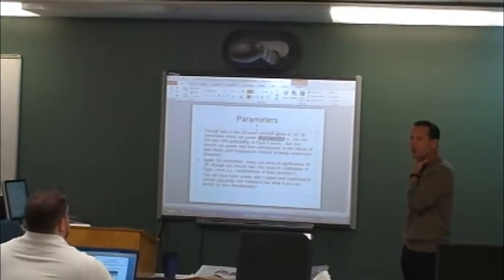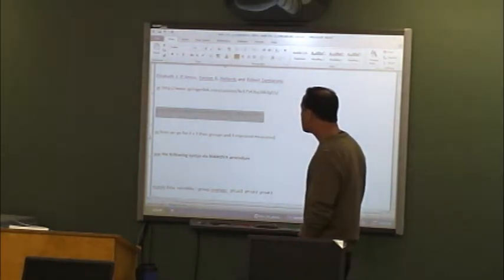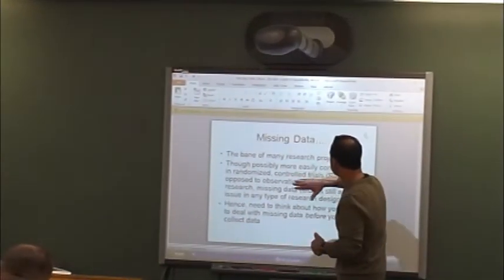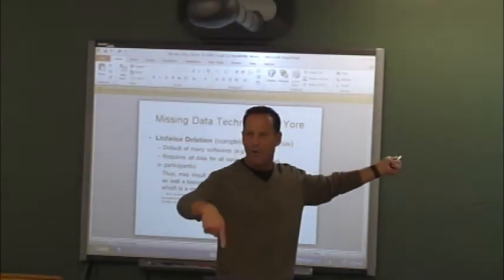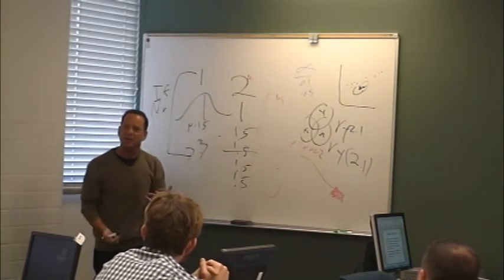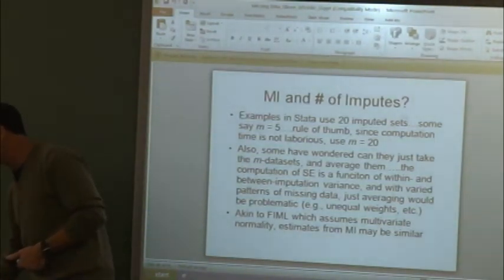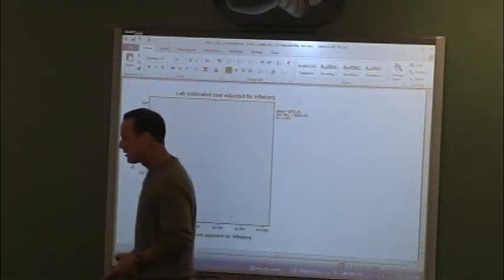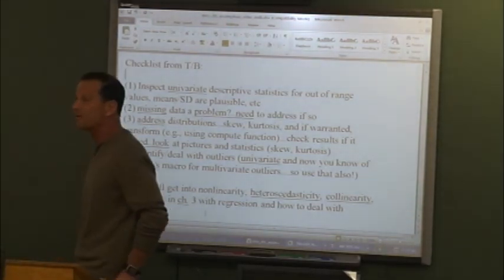CLass 01 - Part 2 of 2: Multivariate Analysis: Dr. Dale Glaser Class 01 Part 2 of 2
Multivariate Analysis: Dr. Dale Glaser Class 01 Part 2 of 2